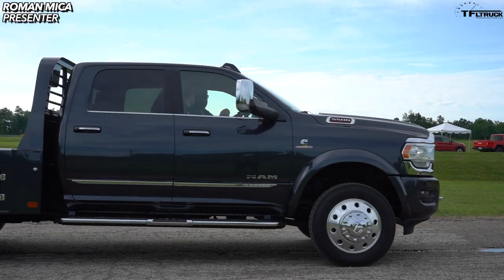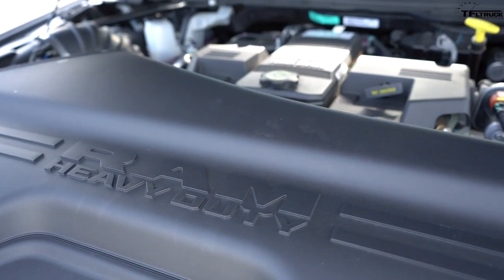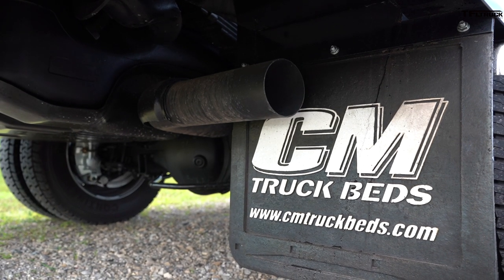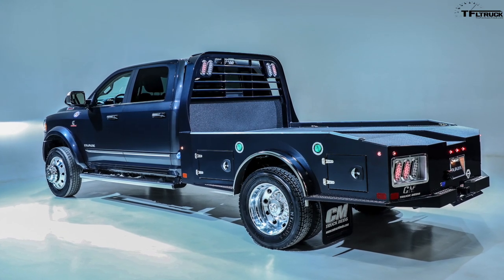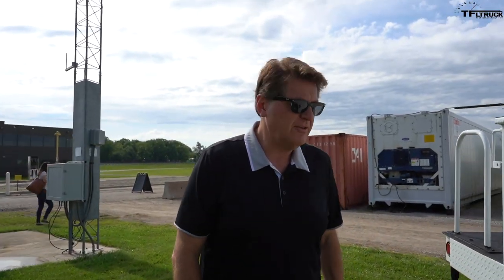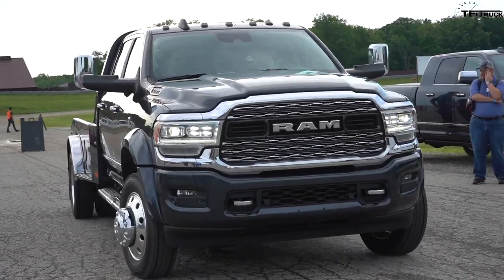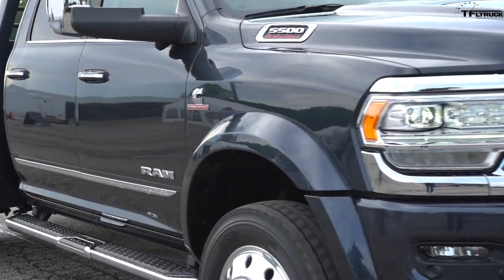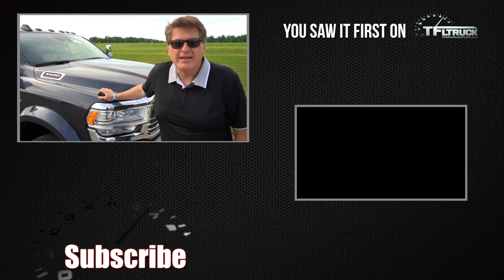Here's Why the Ram 5500 HD Limited Is One Big Fancy Work Truck!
) The new 2019 Ram HD Chassis Cab now comes in a luxurious Limited trim. It has all the options available on a new Ram 1500 or HD truck, but it brings all of the medium duty truck payload capability along with it.